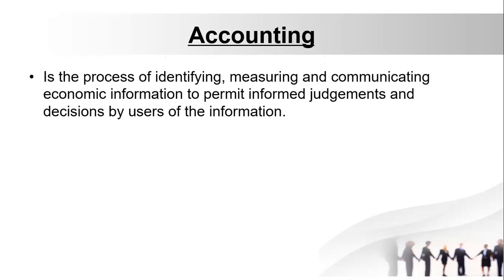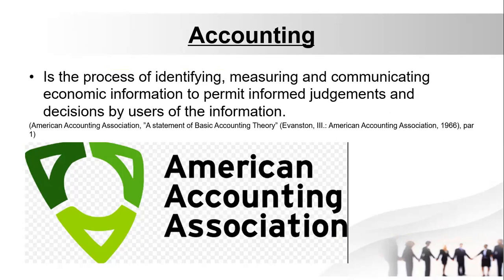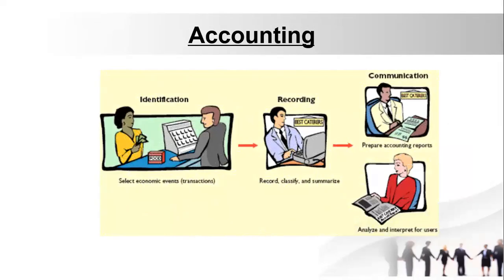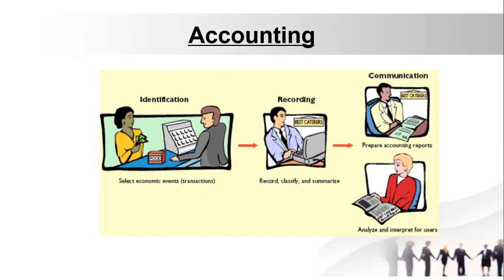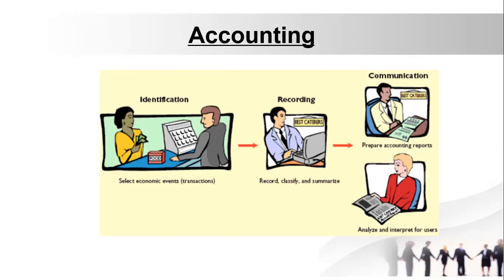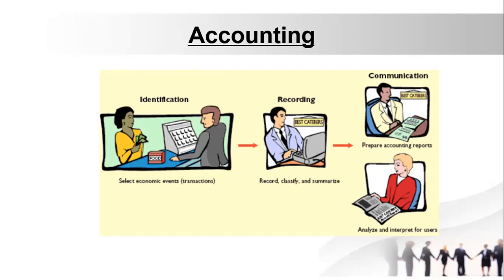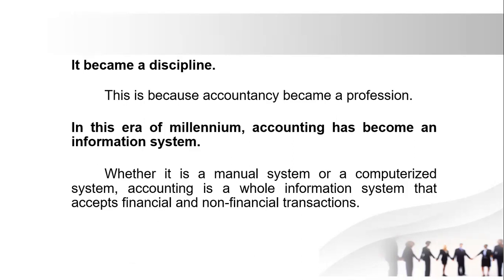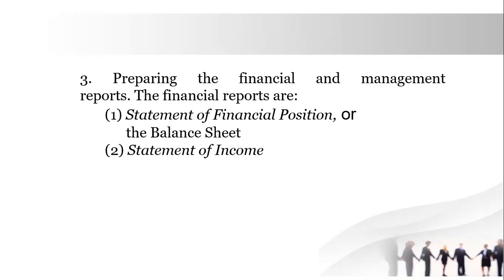FSSC FABM 1 Chapter 1 Introduction to Accounting